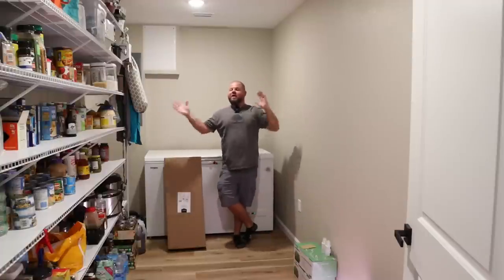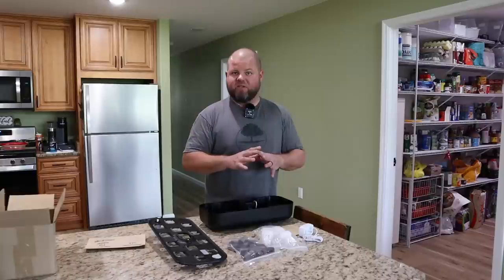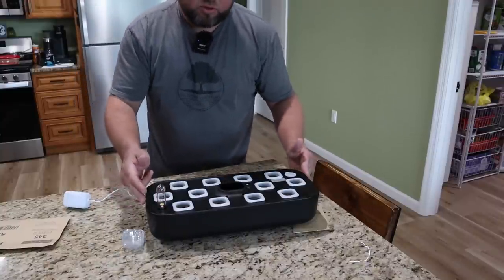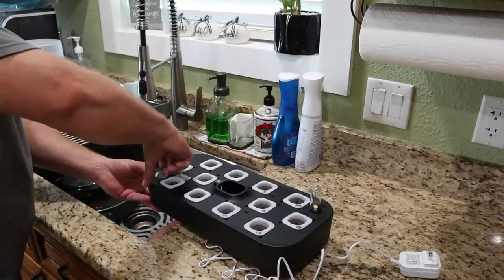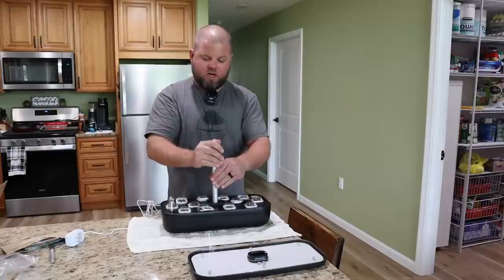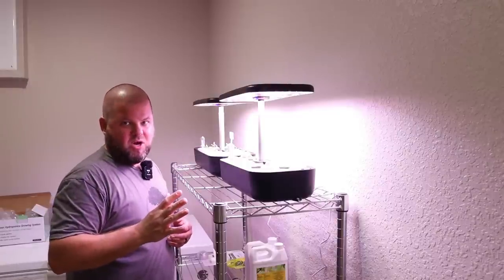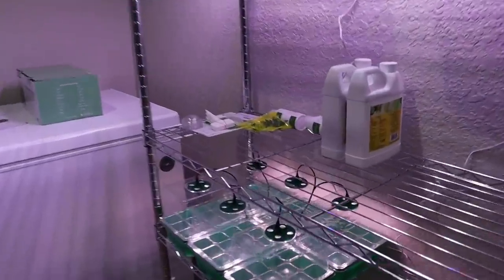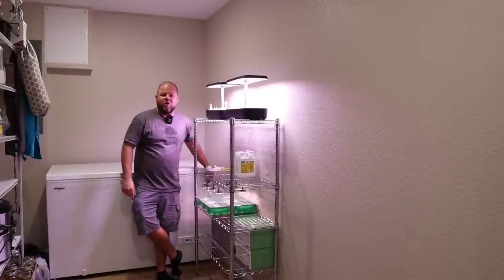Preparedness! Hydroponics food and seed starting in my pantry! #688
I start a small scale hydroponics system and seed staring system in my pantry due to how hard it's been to find vegetable seeds and plants over the last two years. Times are only getting more uncertain, it's time to have backup plans.

Hydroponics system
Liquid fertilizer
Indoor seed starting system
Rack shelving

Our address